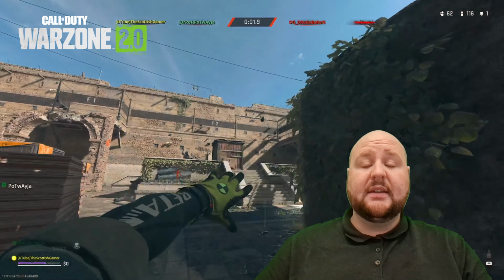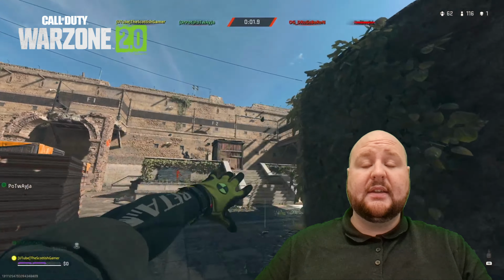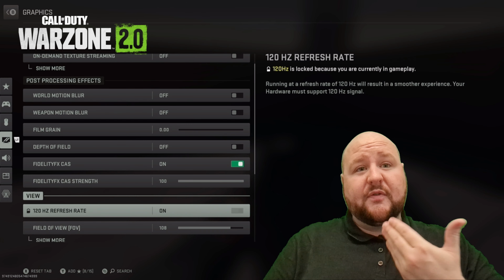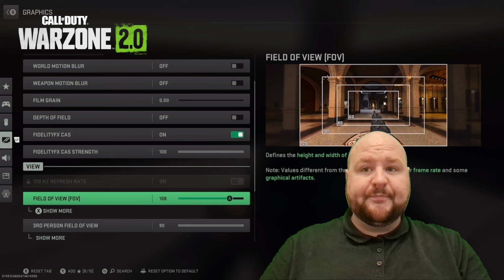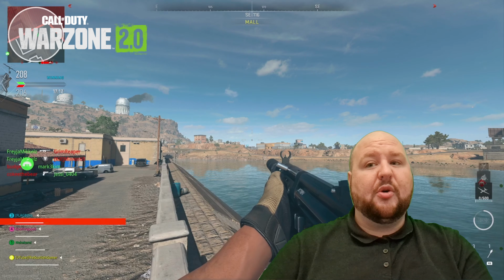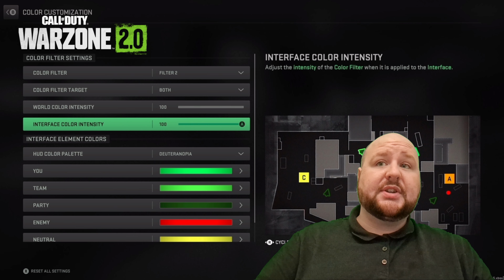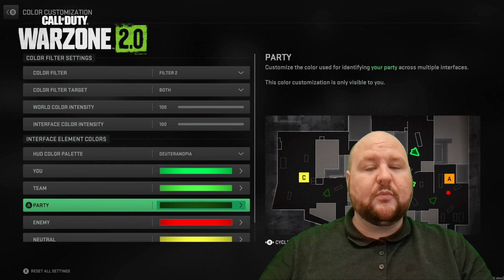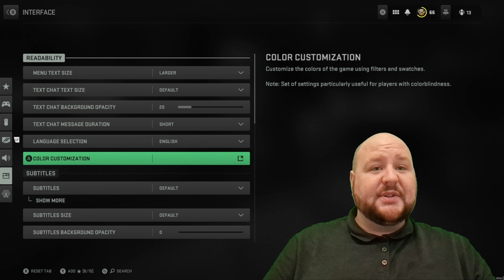Warzone 2.0 Best Settings - Graphics & Display!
Call of Duty®: Modern Warfare® II & Warzone 2.0 are here! but if you haven't changed these settings, you're probably struggling!

In this video, I'll show you the best display and graphics settings to use on your console that will take your game from looking dull and grey to wonderful in 4k!

I'll also show you how to change your ping colour to make it easier to spot in the game! So boot up your console and follow along, and let's optimise your graphics settings for the best visual experience on Warzone 2.0.

Find Loadout videos, Sniper Montages, Highlights, and Live streams "The One Stop Shop For Call of Duty Content."

If you want EVEN MORE Call of Duty Content, drop me a follow on my other socials below!